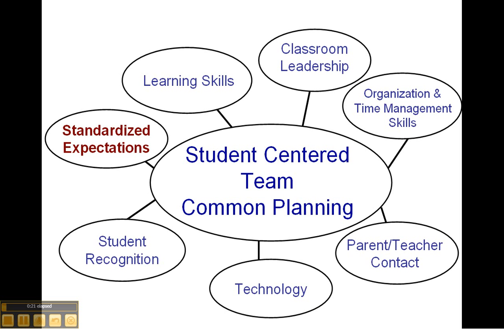9th Grade Opportunity - Pt. 4 Standardized Expectations - Freshman Transition - Solutions, etc.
Part 4 of an 11 part series on turning the 9th grade problem in high schools into the 9th grade opportunity. Based on Solutions, etc.'s model for Freshman Transition - teaming teachers to empower them to meet students' needs.